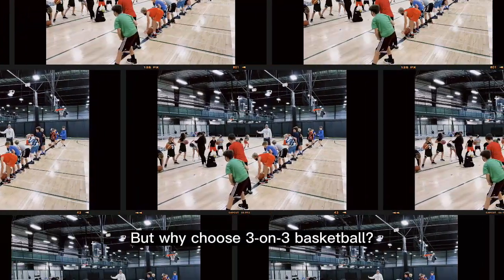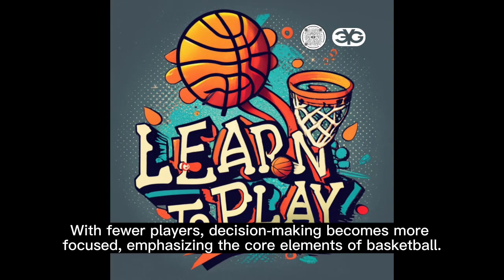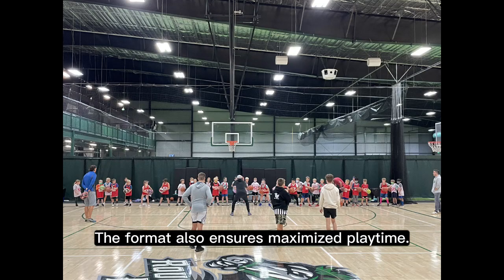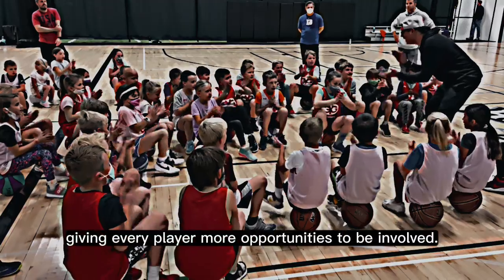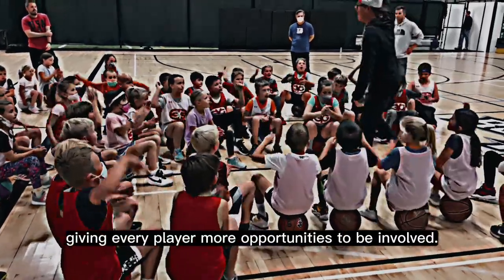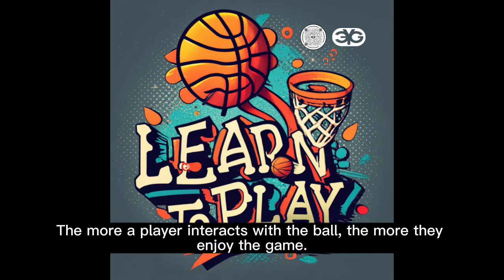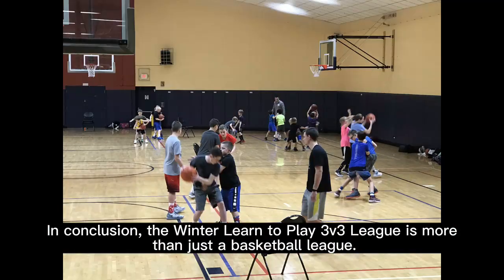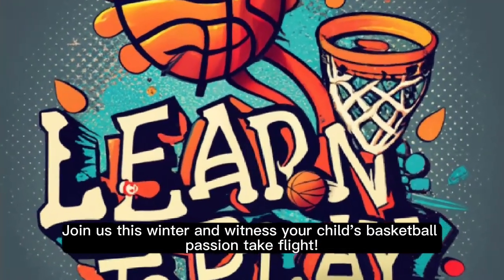Learn to Play this Winter. Begins Nov. 3rd.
**Winter Learn to Play 3v3 League: Elevate Your Game!**

This winter EYG Basketball is offering a 3-on-3 Learn to Play basketball league for boys and girls entering Grades K-3 at the Blue Sport Stable.

This age group of the league will consist of 8 teams of 6 players (enrollment will be capped at 48 in order to maximize playing time for each child). There will be 6 sessions from Nov. 3rd  to Dec 15.

Players will practice and play each Friday night between 5 and 6:30 pm.

The cost for the season is $135.

**Why Choose 3-on-3Basketball?**

Basketball is a sport that requires skill, strategy, and passion. For young players, the journey to mastering the game can be both challenging and rewarding. Our Winter Learn to Play 3v3 League is designed to provide the best environment for budding basketball enthusiasts. Here's why:

1. **Simplicity is Key:**

   - Basketball is about making quick decisions, both offensively and defensively. In a 3-on-3 setup, the game is distilled to its essence, making it easier for young players to grasp. With fewer players on the court, the decision-making process is streamlined, focusing on the core elements of the game.

2. **Maximized Playtime:**

   - Limited gym space? No problem! Our 3-on-3 format allows for two games to be played crosscourt simultaneously. This means more players get to be in the thick of the action, ensuring everyone gets ample time on the court. With fewer players, there's more space to play, pass, and shoot, leading to more opportunities and involvement.

3. **Holistic Development:**

   - In our league, there are no strict positions. Every player learns every role. This means everyone gets a chance to handle the ball, pass, shoot, and rebound. The game itself becomes the primary teacher, allowing players to develop essential skills organically.

4. **Real Basketball Situations:**

   - The best players excel in 3-on-2 or 2-on-1 situations. Our 3-on-3 format naturally creates these scenarios, giving players more chances to practice and perfect their skills in real-game situations.

5. **Pure Fun:**

   - At the end of the day, basketball should be enjoyable. The more a player gets to touch the ball, the more they enjoy the game. Our league ensures that every player gets ample opportunities to be at the heart of the action, making the game more engaging and fun.

**Conclusion:**

The Winter Learn to Play 3v3 League is not just another basketball league. It's a carefully crafted experience designed to nurture young talent, ensuring they not only develop the right skills but also foster a deep love for the game.

Join us this winter and watch your child's passion for basketball soar!